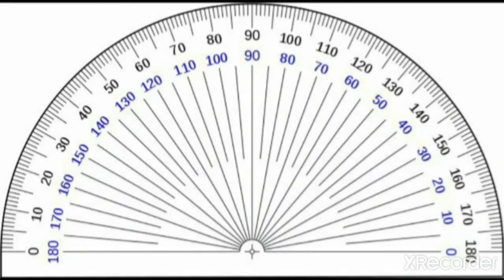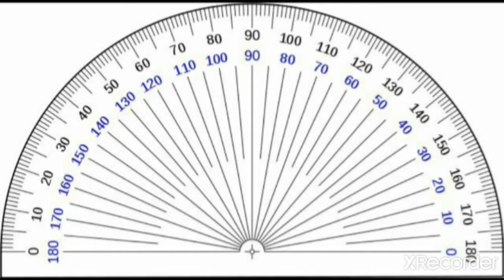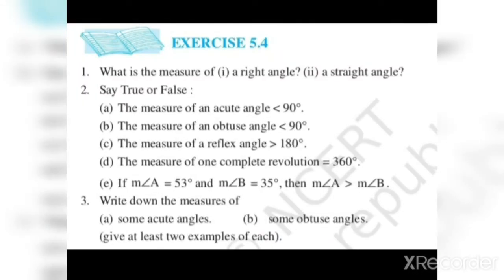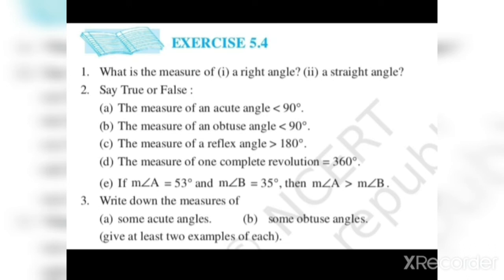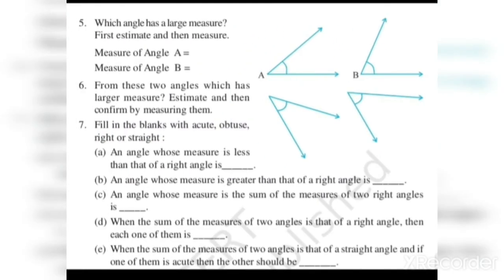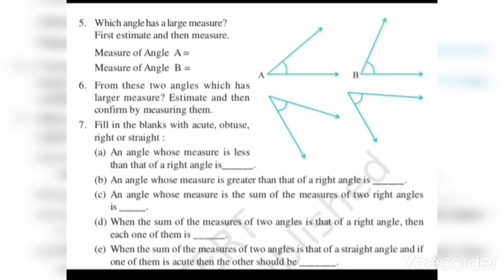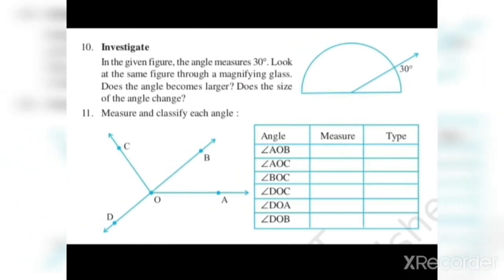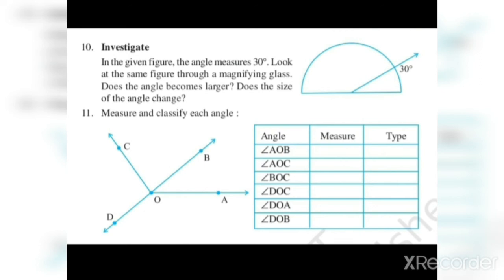27 08 2020 STD 6 MATHS CH 5 PART 4